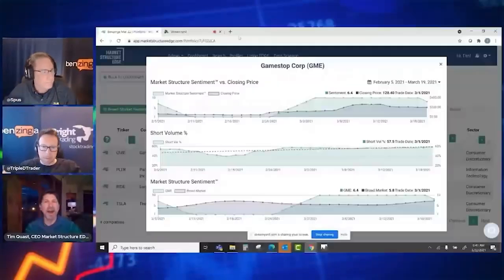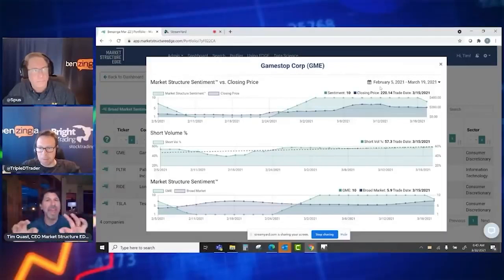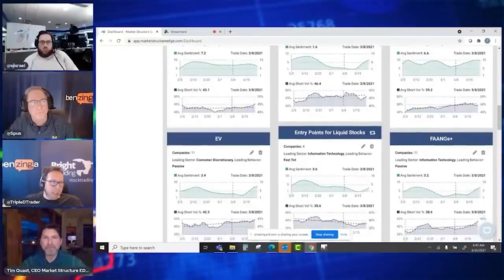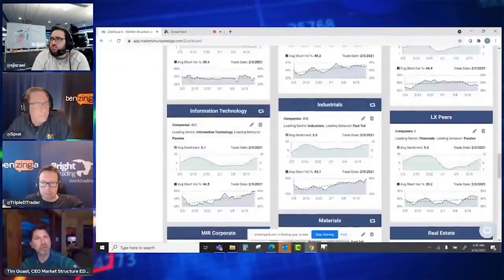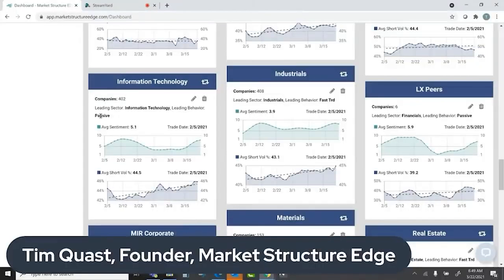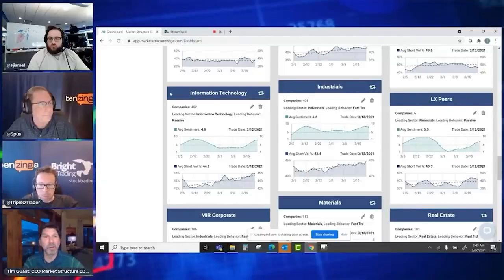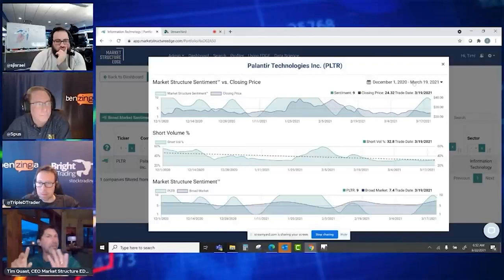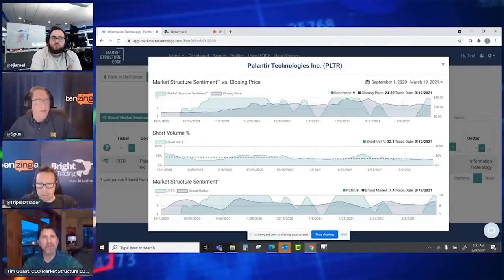Market Structure Monday March 22 PreMarket Prep Benzinga Stock Market Live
On Market Structure Mondays, Tim Quast, founder & CEO of Market Structure Edge, joins PreMarket Prep to analyze the latest stock market movements from a market structure point of view.